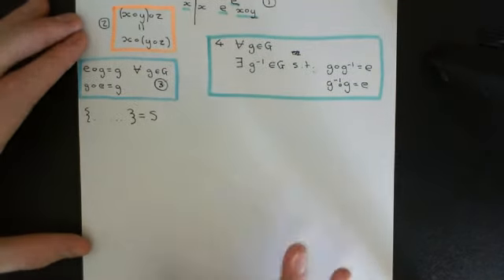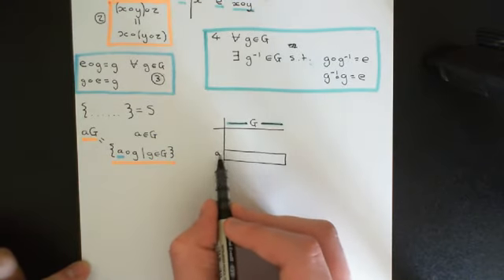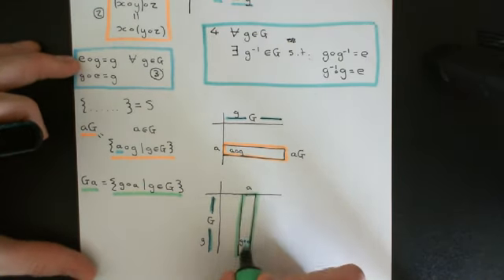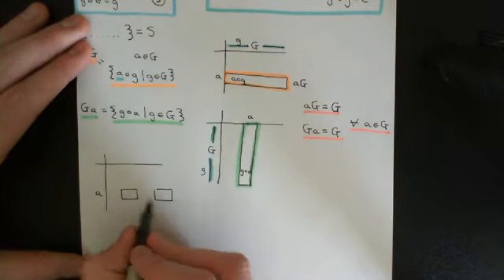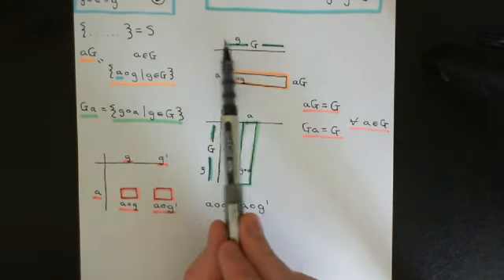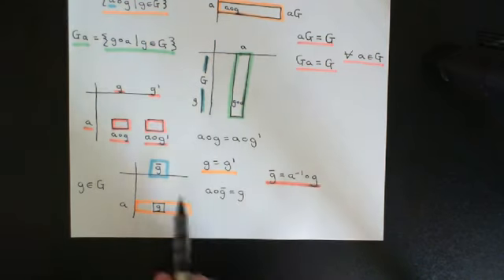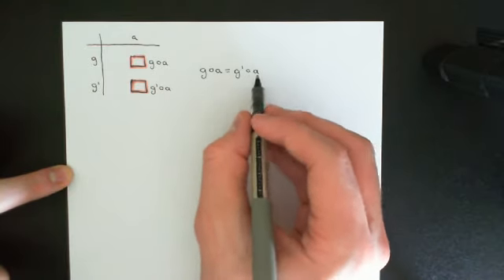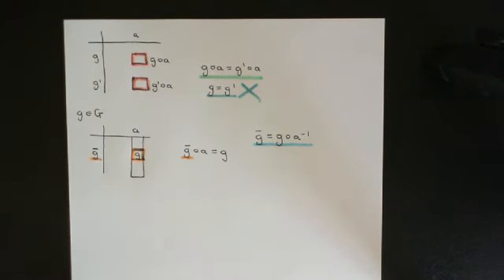Cayley's Theorem Part 2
In this video we study Cayley's theorem.